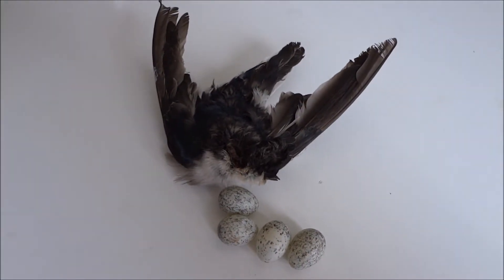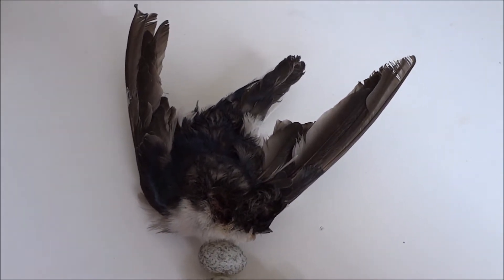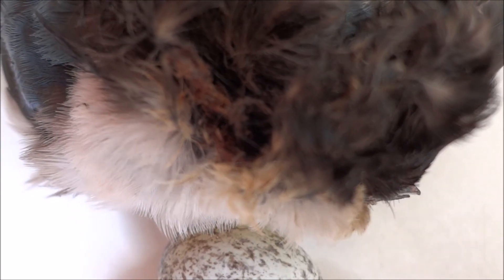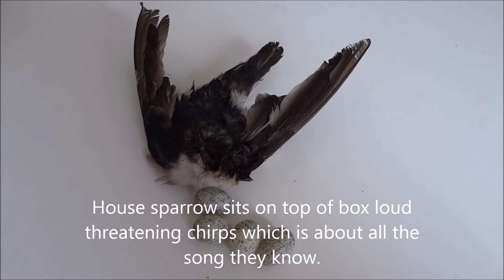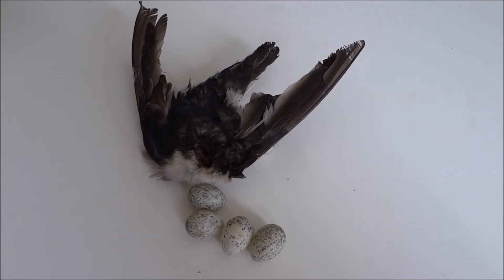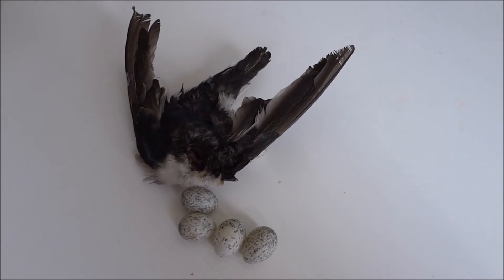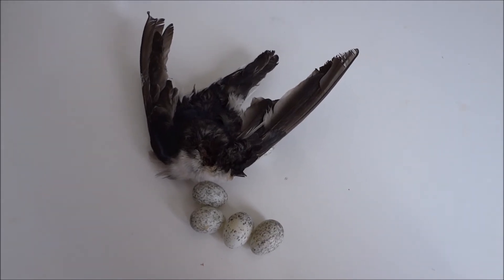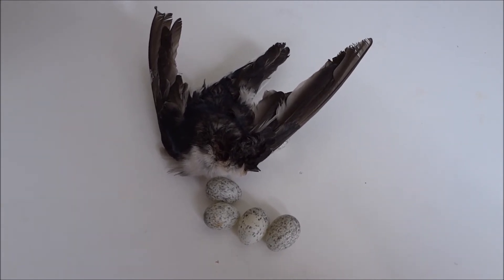House Sparrows Are Destroying Tree Swallows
I show how Feral House Sparrows are threatening our North American Tree Swallows by nest invasion.  This is not a myth.  It is likely that they are wiping entire species out such as Eastern Blue Bird, American Robin...they are not native to the Americas but were brought here with Starling & others.